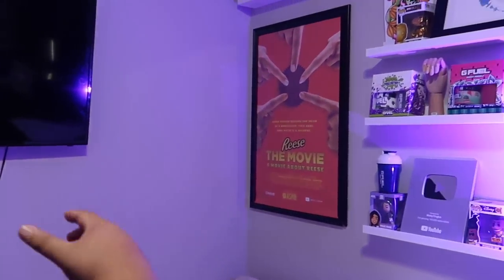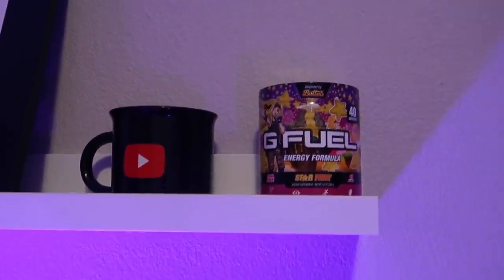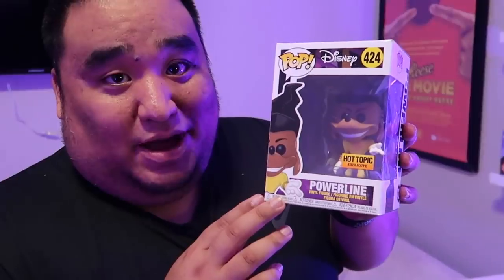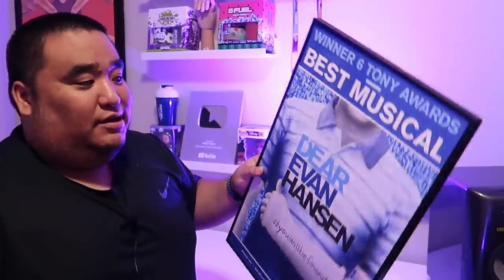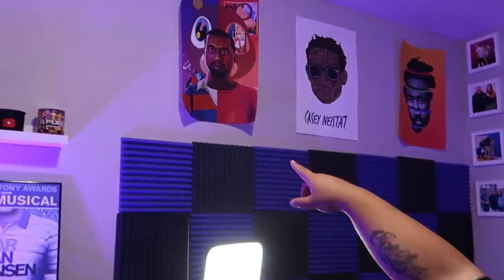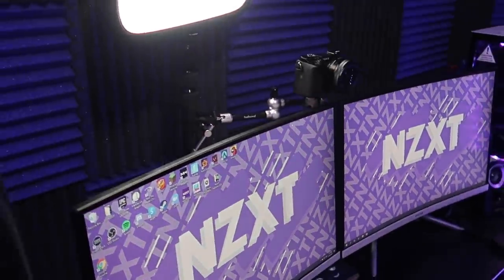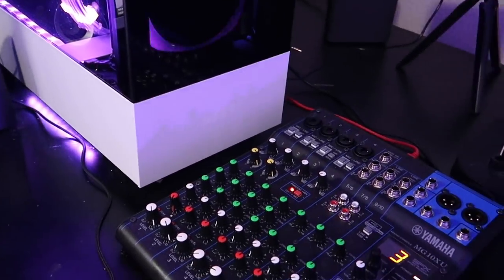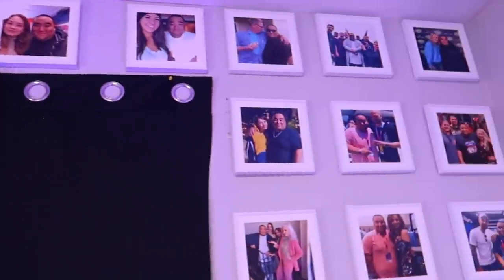Ultimate Stream Room Tour 2020 | ASMR (Whispered)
It's finally time! You all asked for it and I said I would do it so here it is! The Ultimate Stream Room Tour in ASMR! I really hope you enjoy this. It was fun to shoot! I have none of these cool things without all of you so thank you for all of your support over the years. I really hope you enjoy this and it's relaxing for you! Goodnight.

Epic Games Creator Code: WatchMatty

I’m on Spotify! Listen while your phone is OFF!

Equipment I Use:
Panasonic Lumix G7 (25mm F1.7 Prime)
Canon G7X Mark II
Sony a6000
2019 Macbook Pro 15” (16GB RAM, 1TB SSD)
Rode NT1